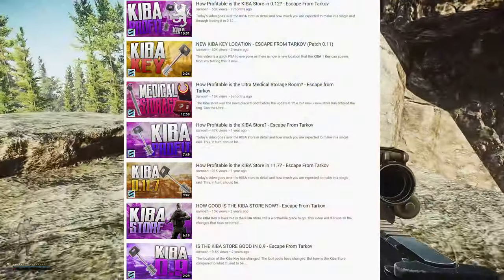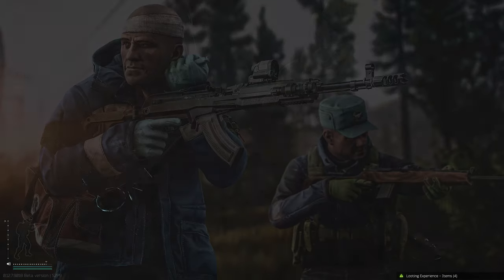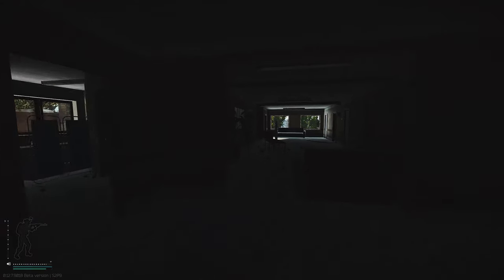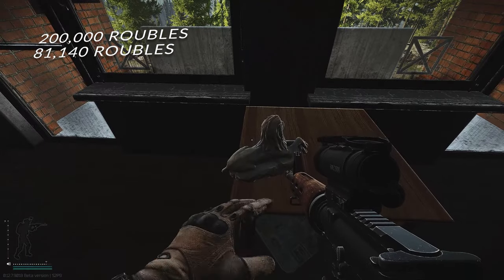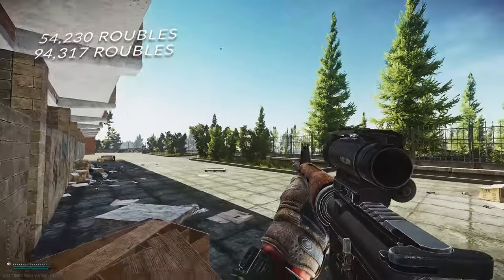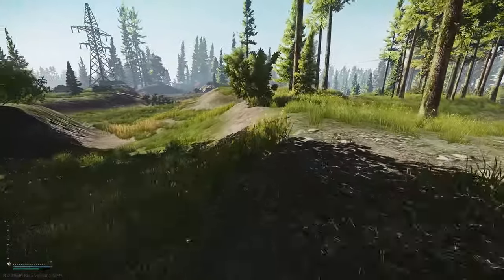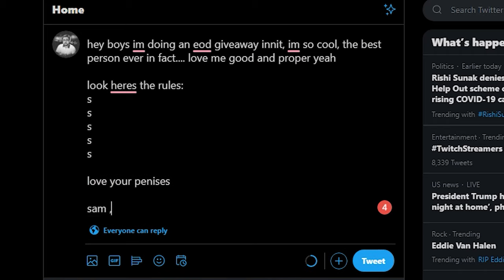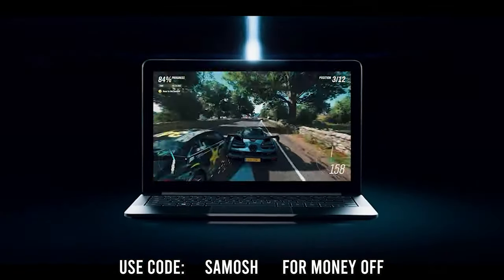HOW PROFITABLE IS THE TAPE KEY ROOM SANITARS OFFICE - Escape from Tarkov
Today's video goes over Sanitar's Office within the East Wing of the Resort on Shoreline. We will go over this room in detail and how much you are expected to make in a single raid through looting it in 0.12.7. This, in turn, should be able to tell you whether it is worthwhile buying the Tape Key off of the Flea Market and how soon you should be able to make a profit.

PC SPECIFICATION
Processor: Intel Core i7 6700K Processor
RAM: 16 GB DDR4 Corsair Vengence LPX
Graphics card: Asus GTX 1080 Strix
Storage: 512GB Samsung 850 Pro SSD + 2TB Western Digital Black
Motherboard: Asus Z170 Pro Gaming Motherboard
Monitor: Dell 24 Gaming Monitor – S2417DG